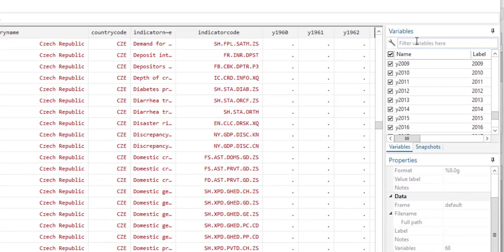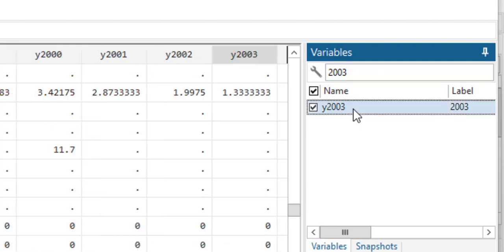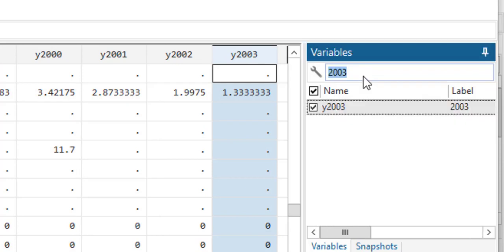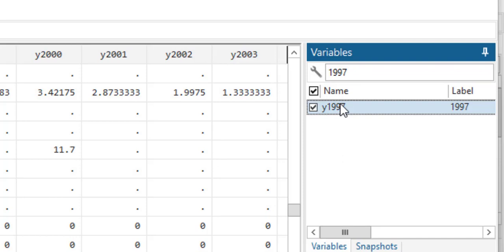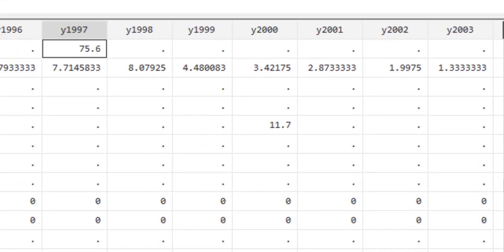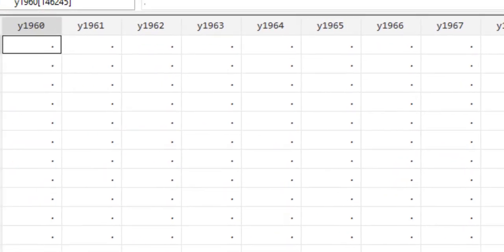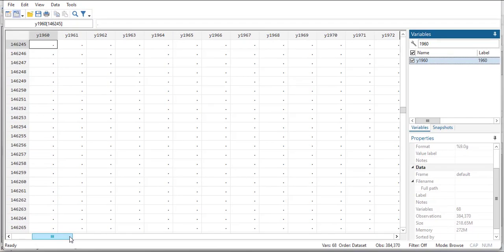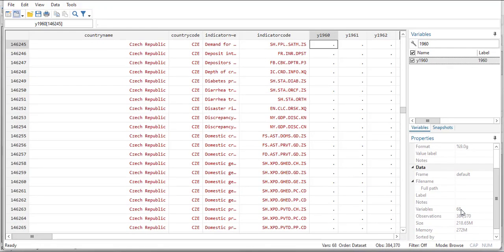This tip will help you QUICKLY locate variables in Stata Data Editor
Sometimes you have a huge  datasets with hundreds of variables. This tip will help you locate the variables you are interested in as fast as possible